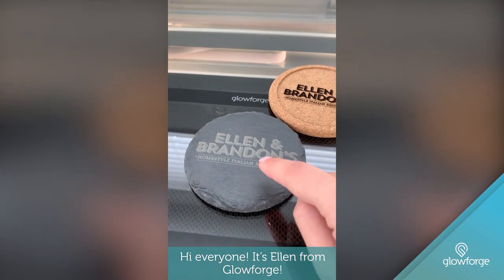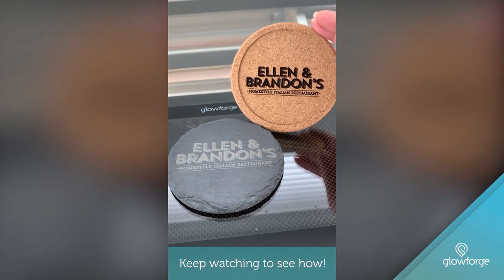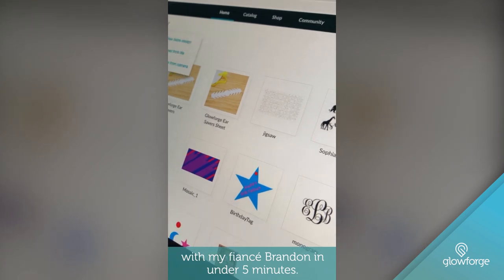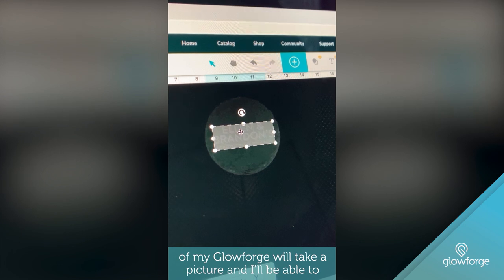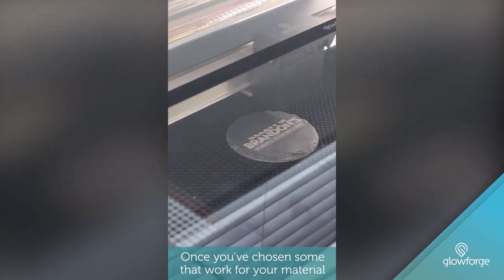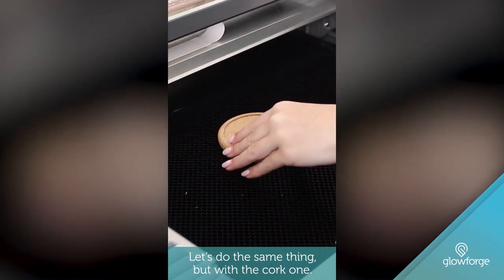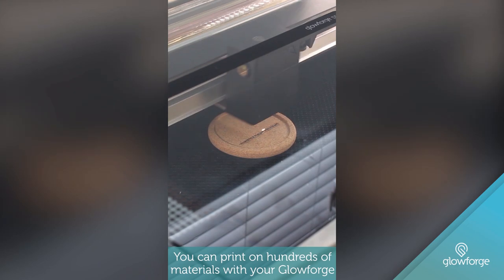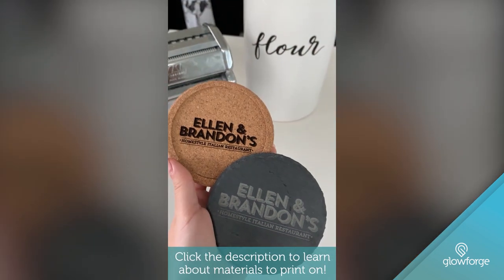Engrave Stone and Cork Coasters with Glowforge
Watch to see how you can print the same design on slate, cork, and hundreds more materials. See some of the most popular materials Glowforge owners print